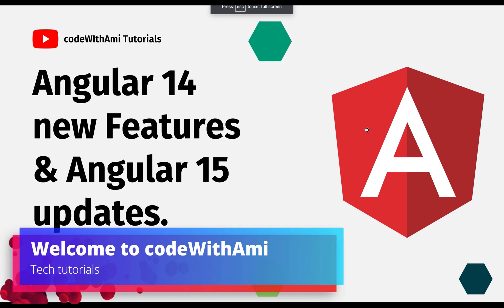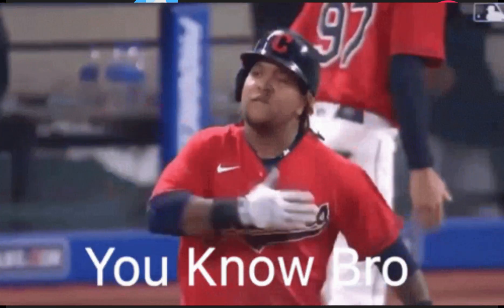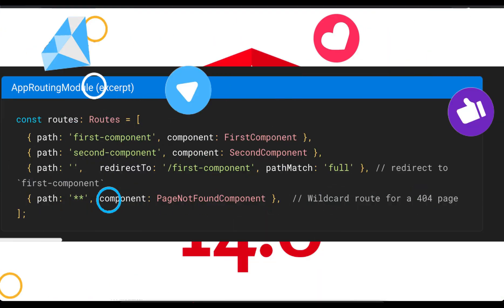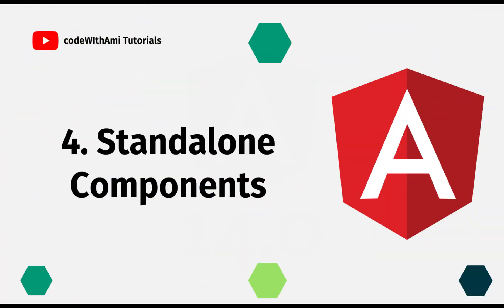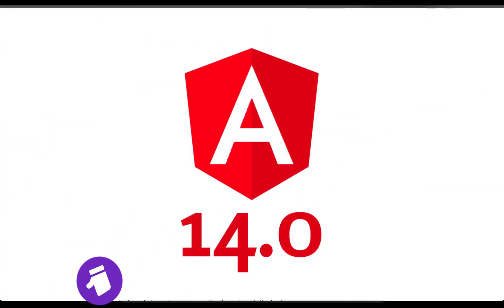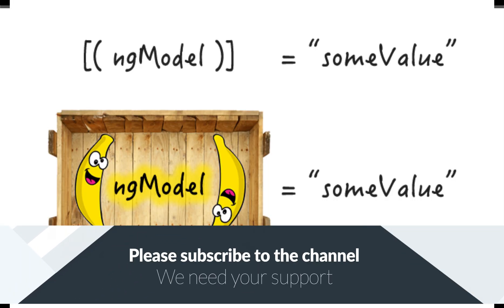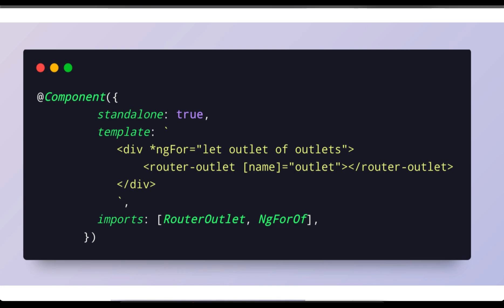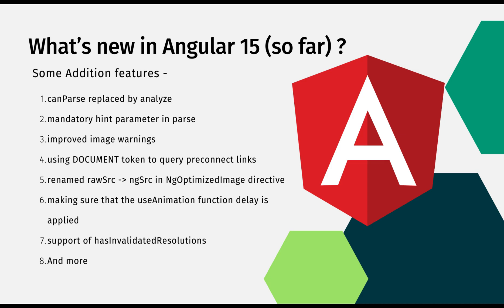Angular 14 new features | Angular 15 Updates: The Big Breaking Changes Coming 🤯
Angular 14 has been released 🎉.  If you're working with Angular, then be sure to pay attention to this video! We'll be discussing the key changes coming in Angular 14, and how you can best take advantage of them.

Let’s have a look at the new features in this Angular 14 tutorial, we will learn what's the new feature of the angular 14th version. We will also talk about the new features which are coming in the Angular 15th release and Angular 15 new features.

 I have also attached the links to the defects and stories closed by the Angular team in the first comment section. Don't forget to check this out.

* Typed Angular Forms
* New primitives in the Angular CDK
* Streamlined page title accessibility
* Standalone Components
* Extended developer diagnostics

* Ivy landmark: makes Angular ultra-fast
* Additional performance improvements
* Mistyped banana in box fix
* Easier lazy loading
* Dynamic router outlet names
* Component-scoped keyframes

Angular
programming
what is new in angular 13
what is new in angular 14
what is new in angular 15
what's new in angular 15
angular 13
angular 14
What is Streamlined page title accessibility?
Standalone Components
Typed Angular Forms
angular 14 tutorial
angular tutorial
angular 12
new in angular 14
new in angular 13
angular 14 new things
new things in angular
new things in angular 14
upgrade to angular 14
angular 14 cli
all new angular 14
angular 14 is out now
angular 14 released
angular 13 release date
new in angular 15
angular 15 new things
new things in angular 15
upgrade to angular 15
angular 15 cli
all new angular 15
angular 15 is out now
angular 15 released